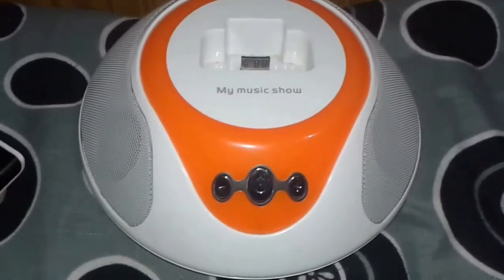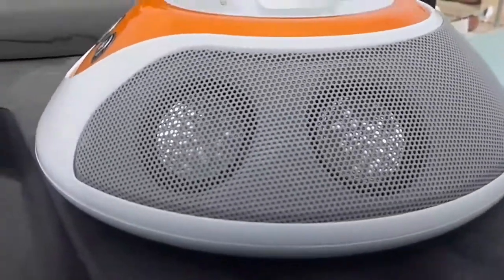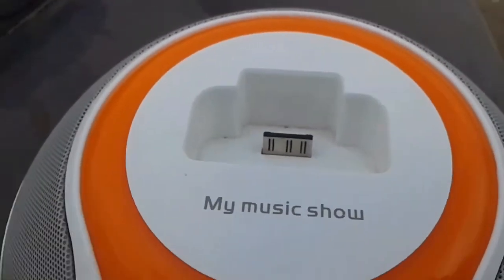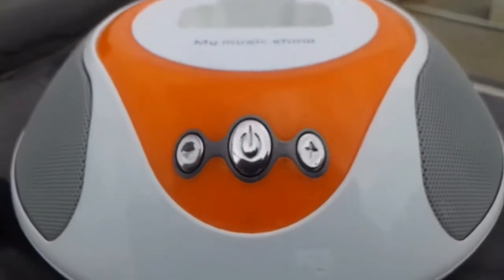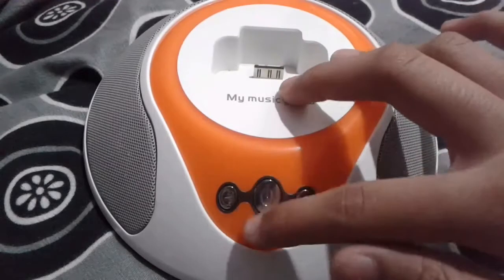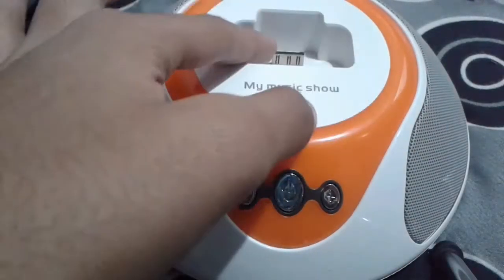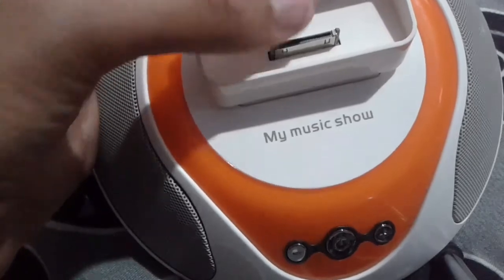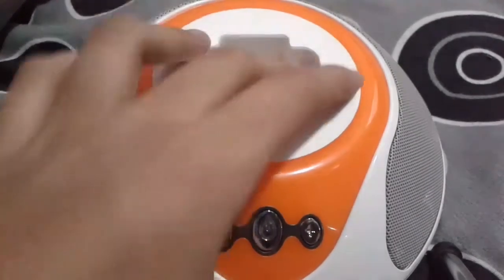Review Of My Music Show Speaker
Could Not Find Any Website To Buy This Speaker